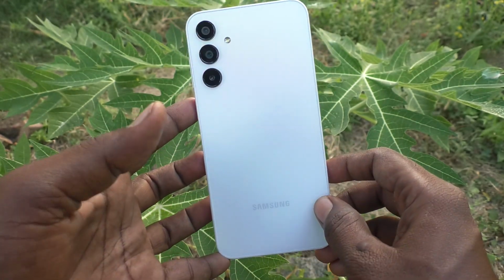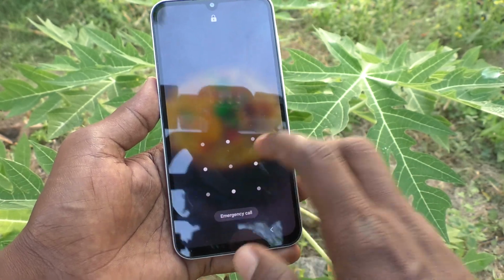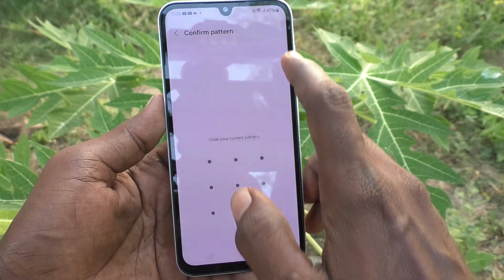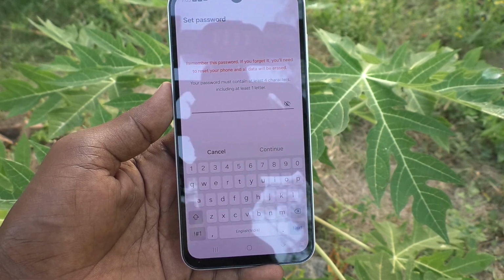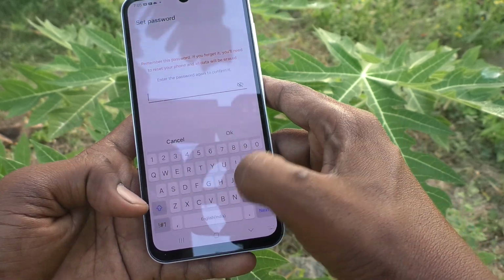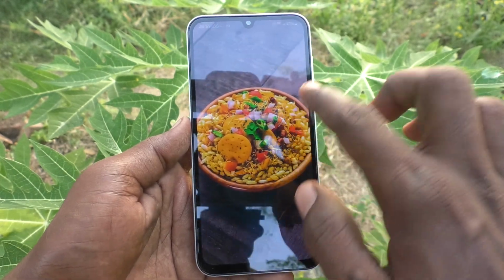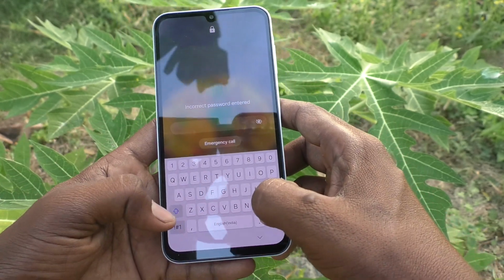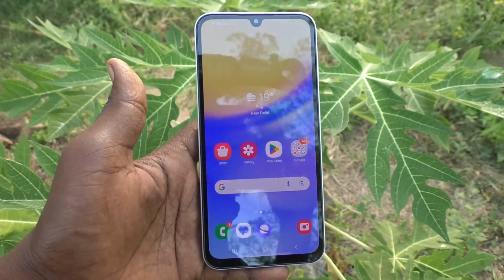How to change screen lock password to alpha numeric lock password in Samsung Galaxy A15 5G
Samsung Galaxy A15 5G screen lock password to alpha numeric lock password change settings: Learn how to change screen lock password to alpha numeric lock password in Samsung Galaxy A15 5G smartphone.